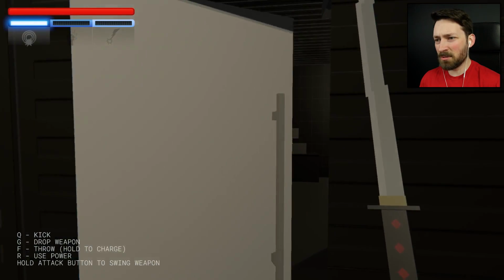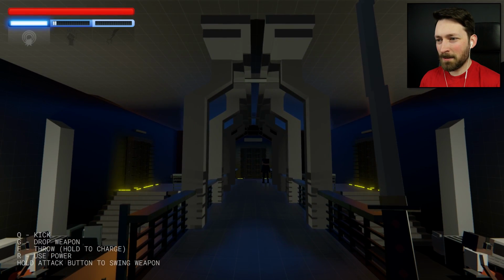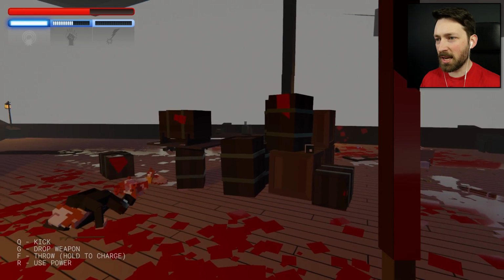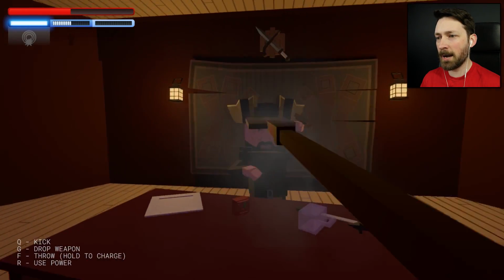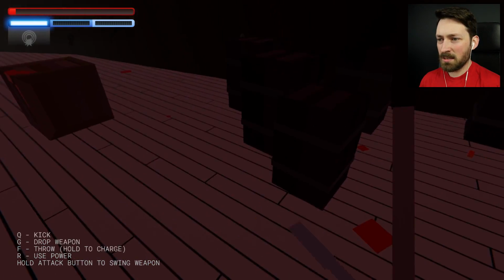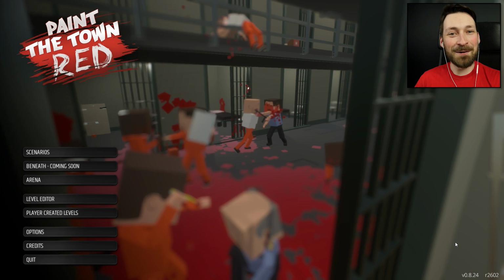SUPER EVIL CO'S NEW ROBOT - Best User Made Levels - Paint the Town Red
Stay in the Shadows returns with it's 4th level bringing us on a journey for revenge against the crab robots.